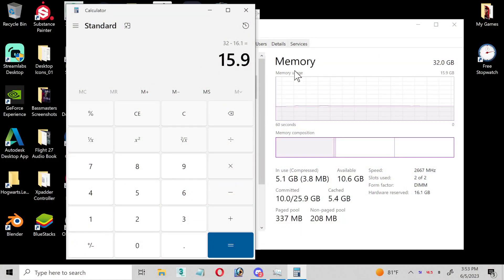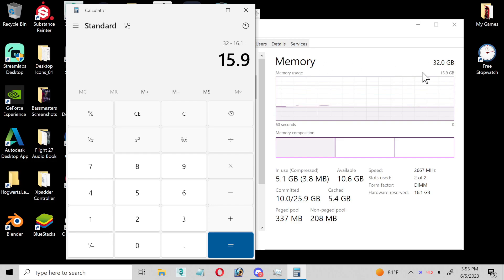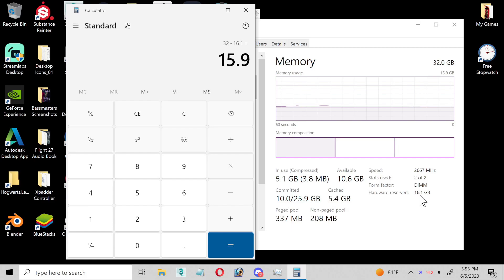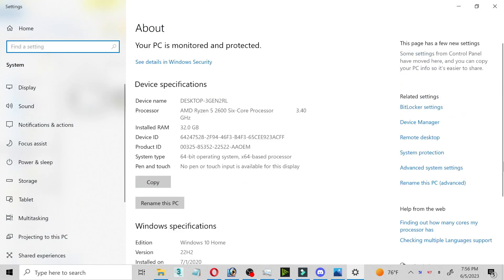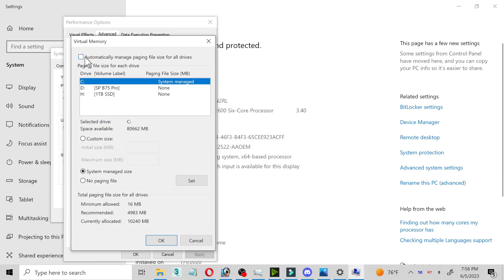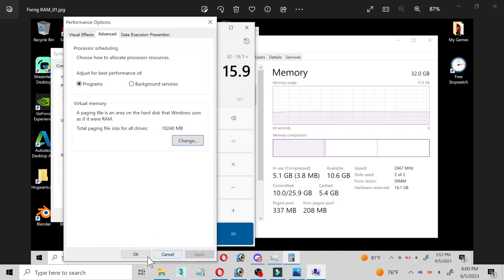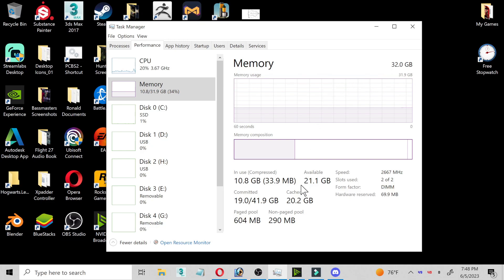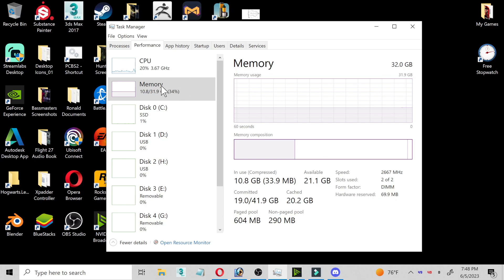Getting the most out of your RAM on Windows 10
So you probably having trouble like I did after installing more RAM to you computer and realized that your RAM is like

Installed RAM: 32Gb (Useable 16.1GB)

Well that's not right. So I looked around and found a fix for this problem. Hopefully this fixes this for you as well. I know if fixed mine. Now I have 32gb useable memory.